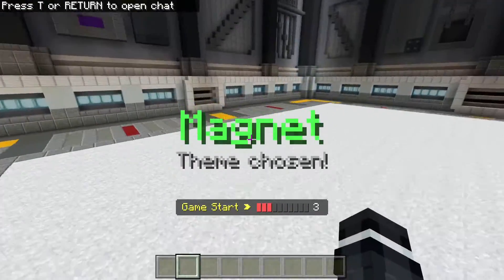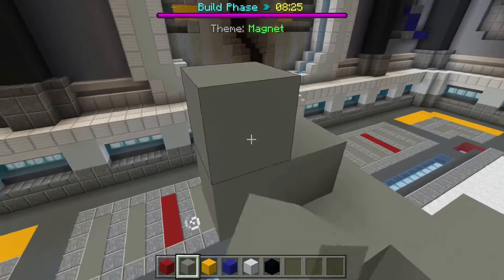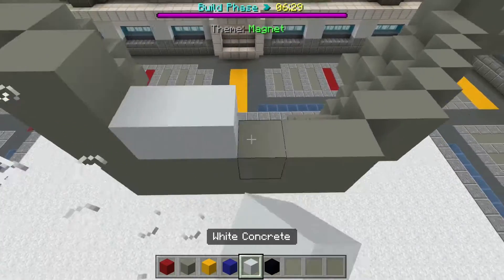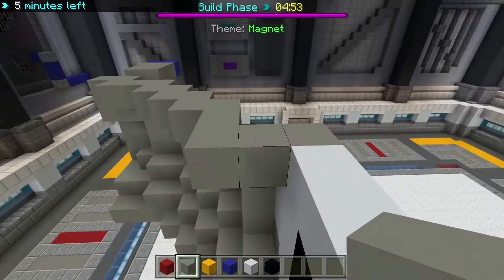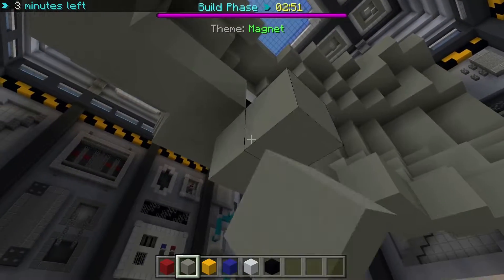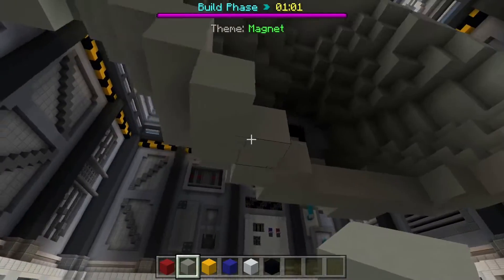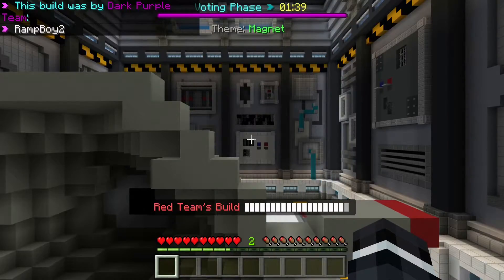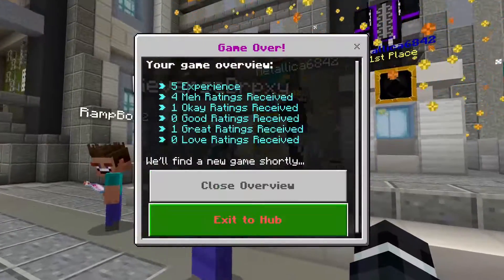Pokemon in minecraft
minecraft build battle